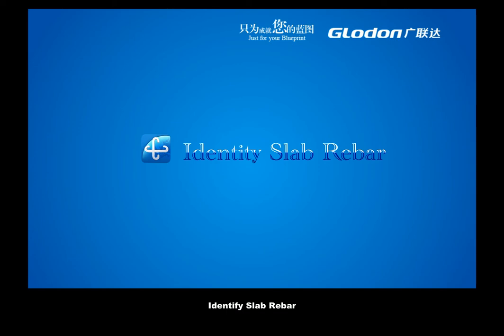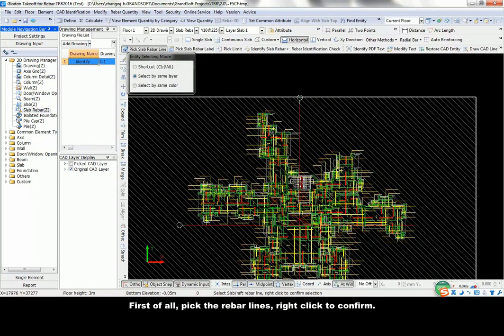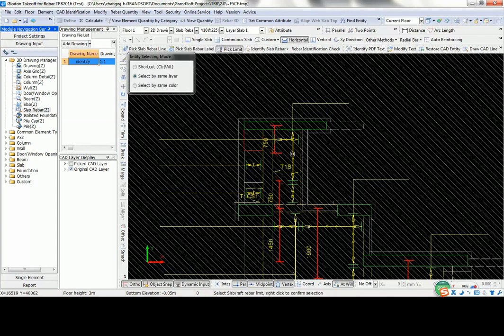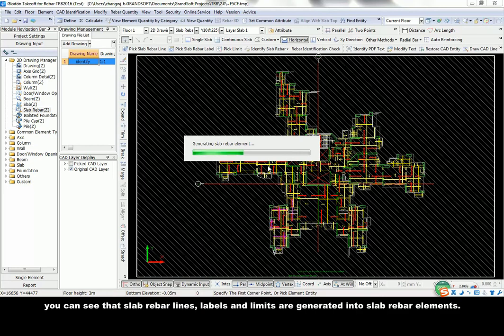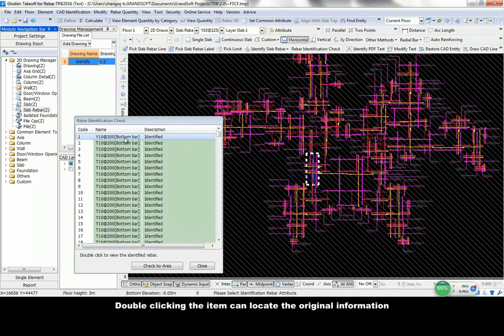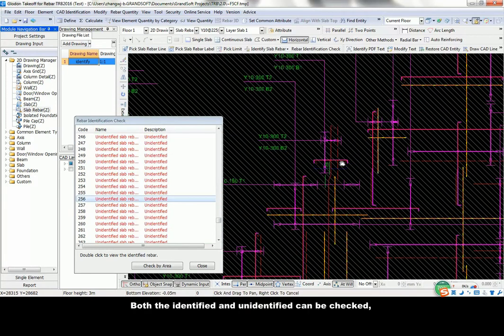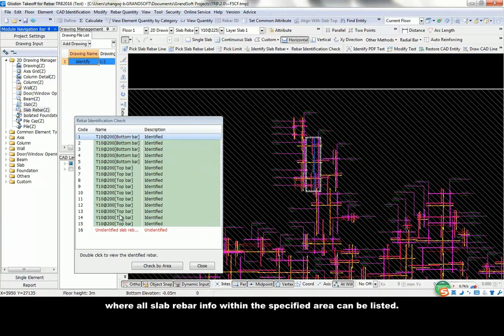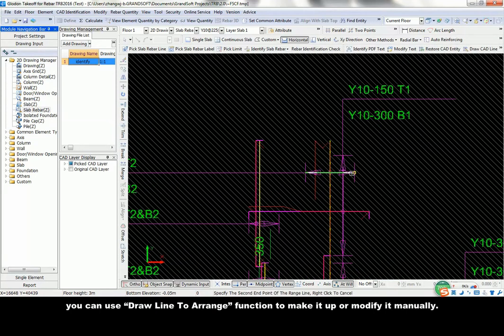Identify Slab Rebar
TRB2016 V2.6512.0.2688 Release